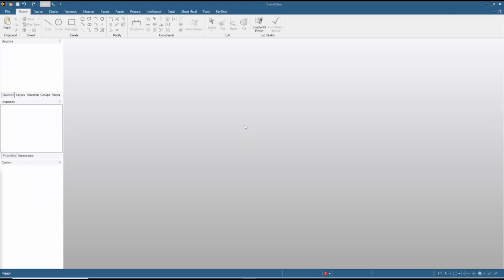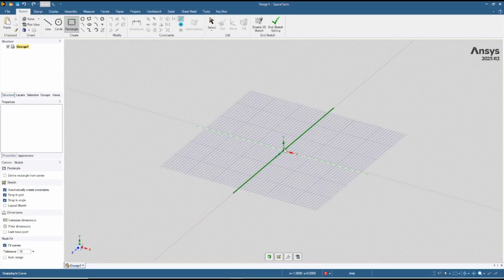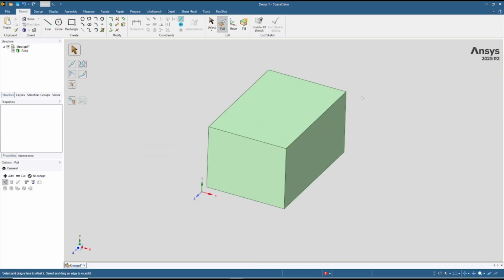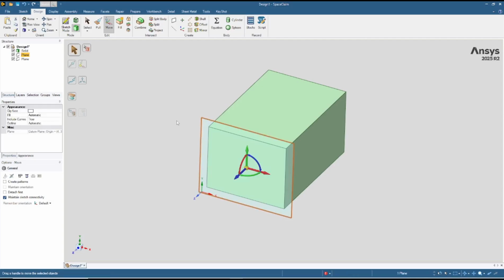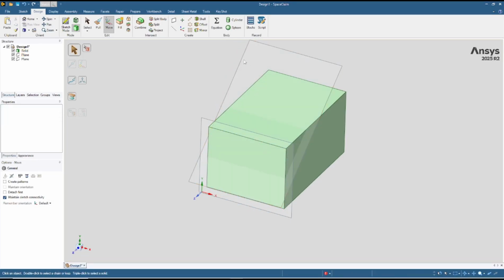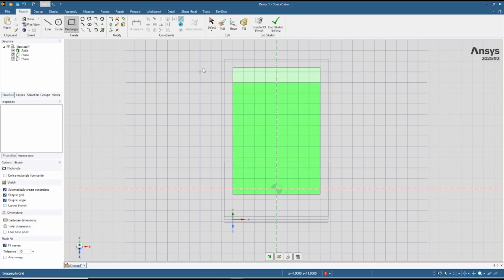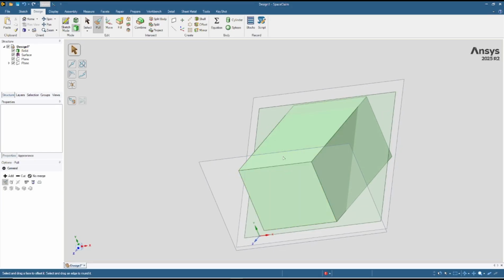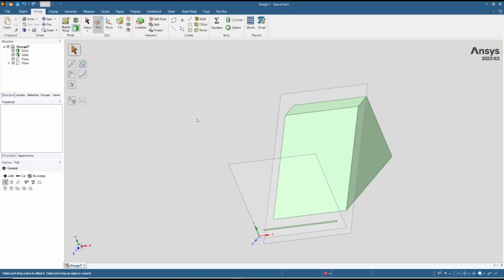Ansys Spaceclaim How To Extrude Cut At An Angle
Learn how to extrude cut at an angle in Ansys Spaceclaim with our easy step-by-step guide. Master 3D modeling techniques today!